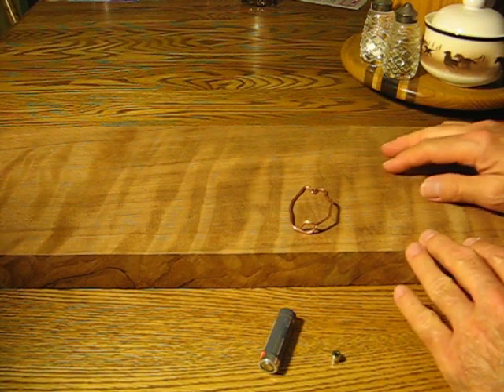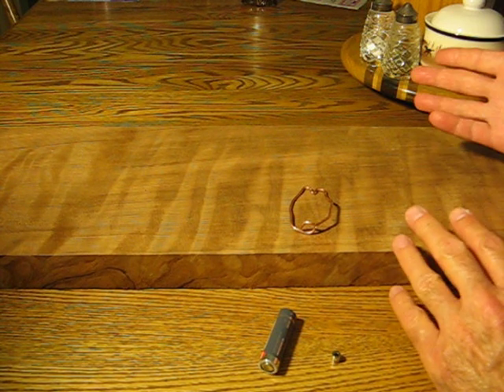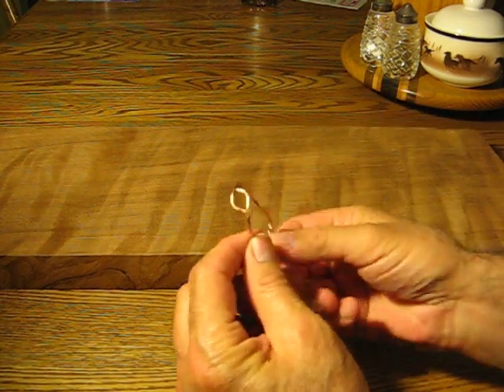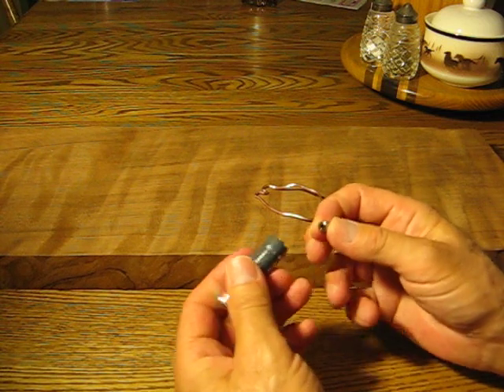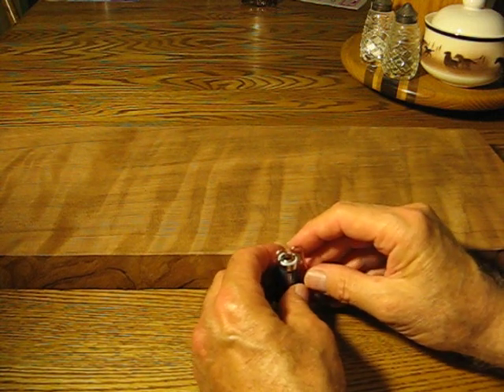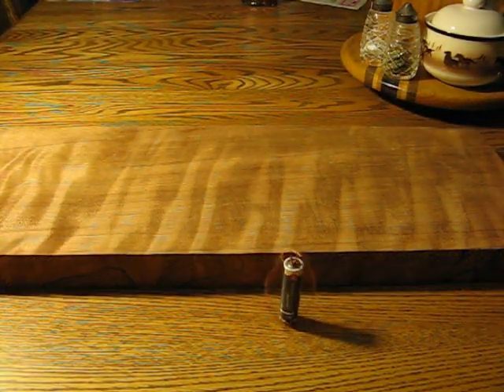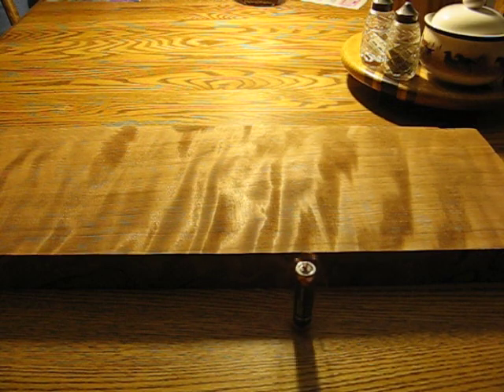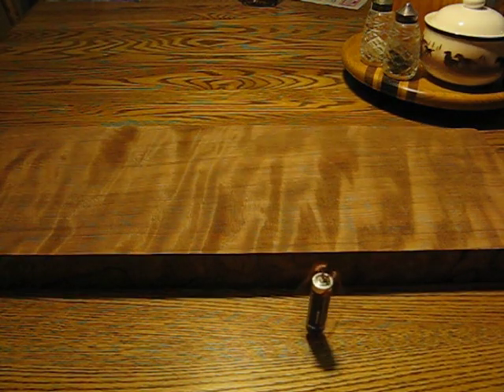Battery Motor - Curly Redwood